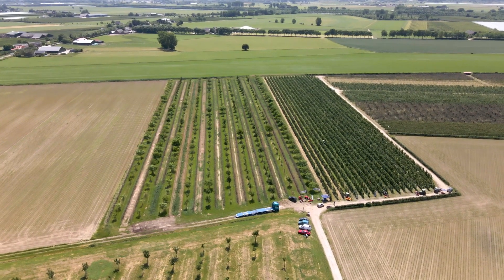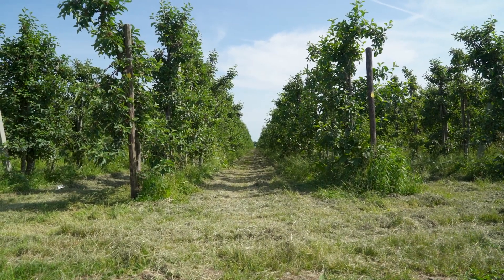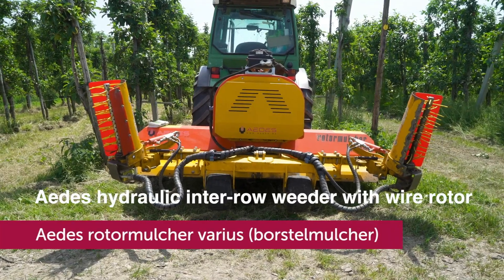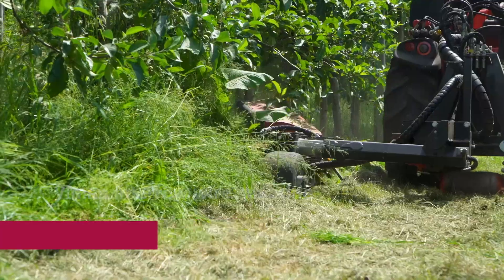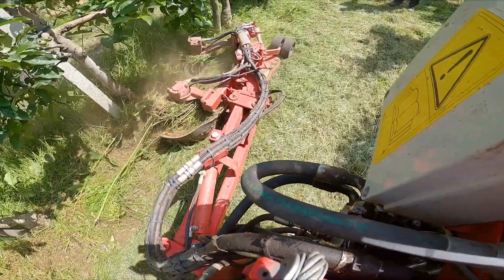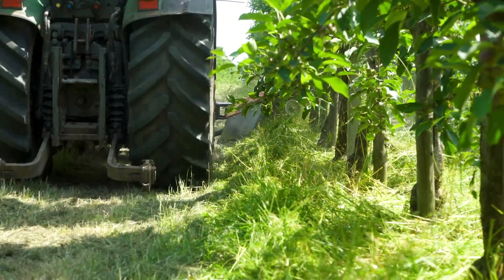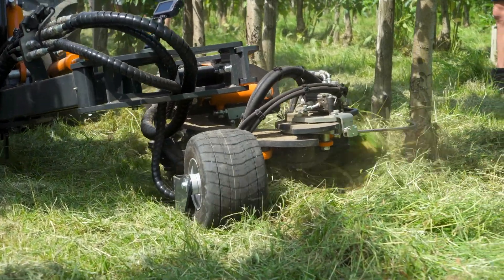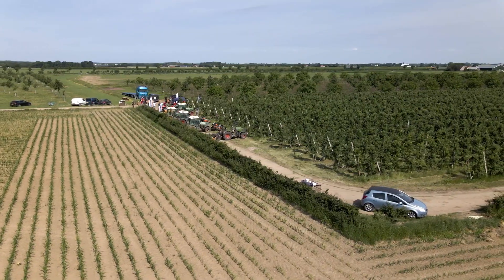Mechanical weed control in orchards - machine demonstration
Mechanical weed control in the tree rows is one of the major differences between organic and conventional fruit growing. A machine demo was held on the organic fruit farm of Jacco Merkens in Utrecht. The demonstrated machines are:
1:01 Aedes hydraulic inter-row weeder with wire rotor
1:29 Vimas interrow wire machine from Hissink
1:55 Ladurner cultivator from Hissink
2:22 Stocker wire machine from ‘Van der Linden Fruitteelt Machines’
2:44 Stocker hoeing machine from ‘Van der Linden Fruitteelt Machines’
3:12 The Stocker roller chopper with a finger weeder from ‘Van der Linden Fruitteelt Machines’